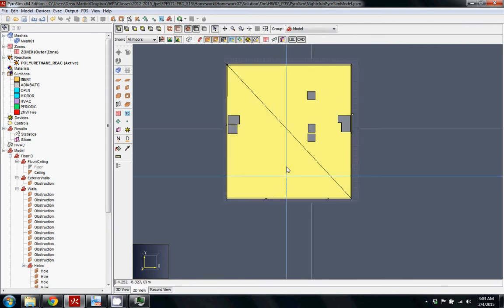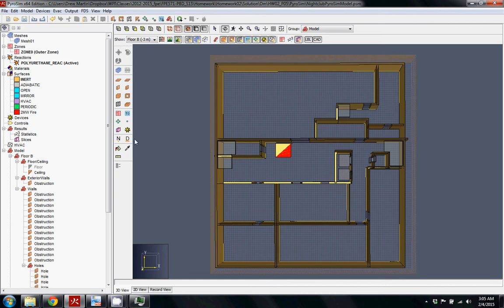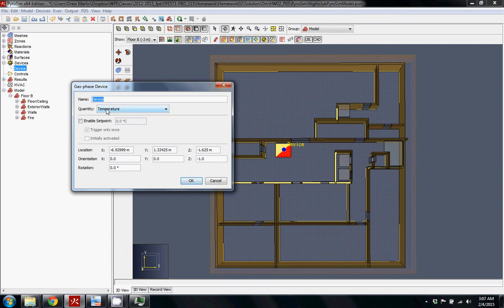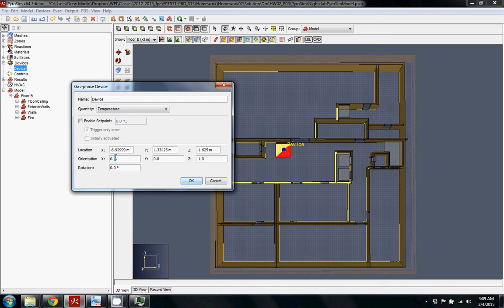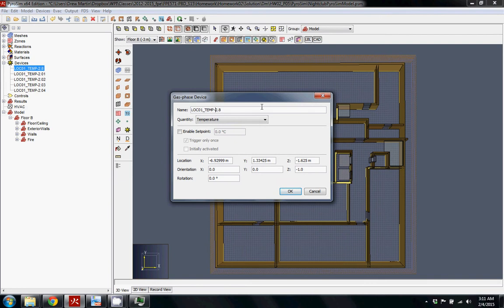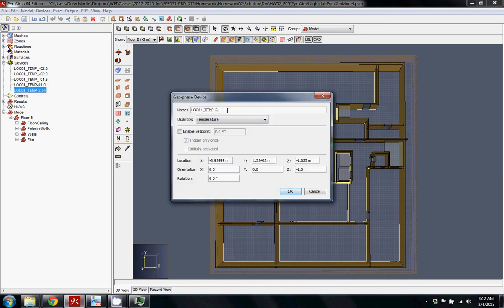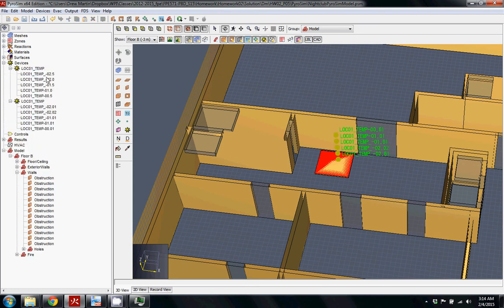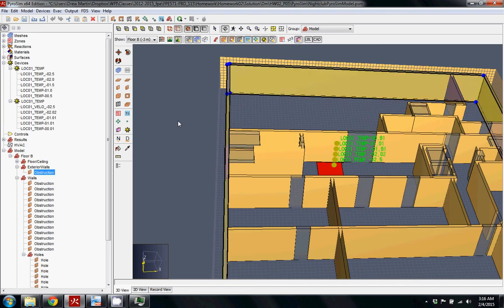PYSIM 010 - Device Instrumentation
This video shows how to collect data from the model using devices.